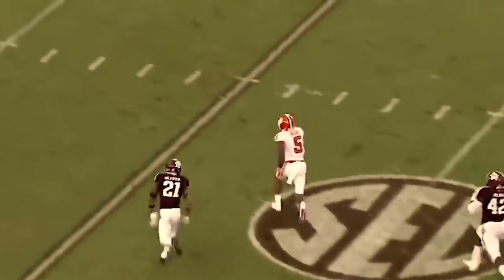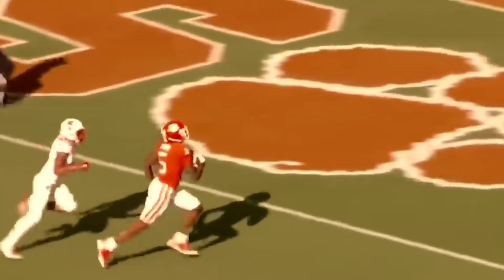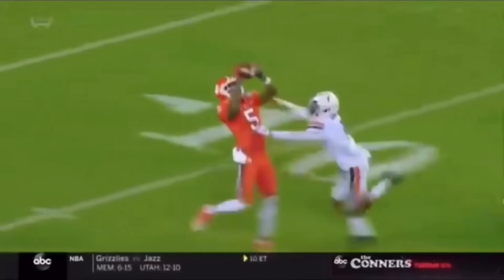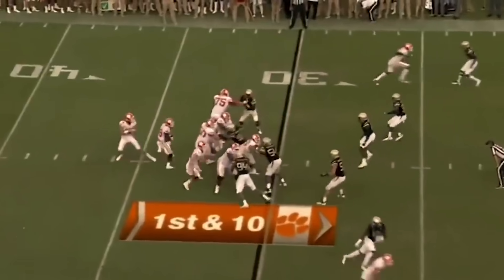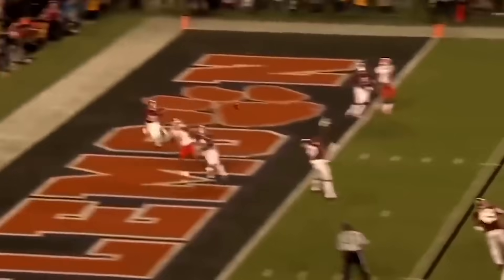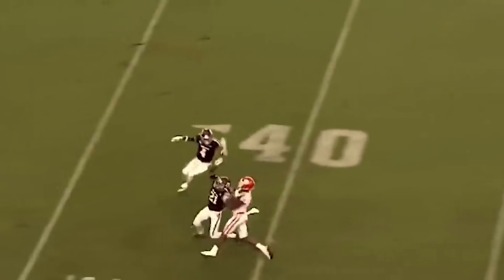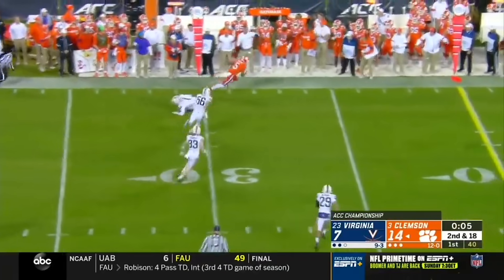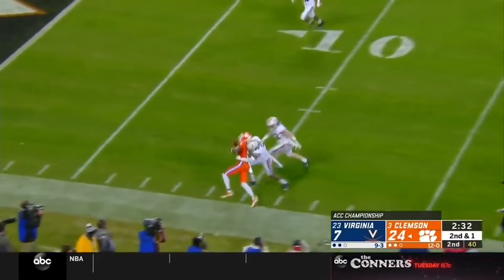Tee Higgins: Clemson WR | 2020 NFL Draft Scouting Report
In this video we take a look Tee Higgins, another talented receiver in a line of talented receivers to coming out of Clemson over the past several years.

Follow Draft Genius on Twitter @_DraftGenius